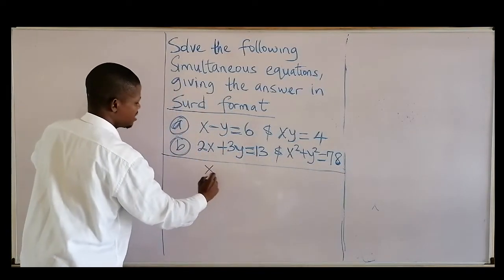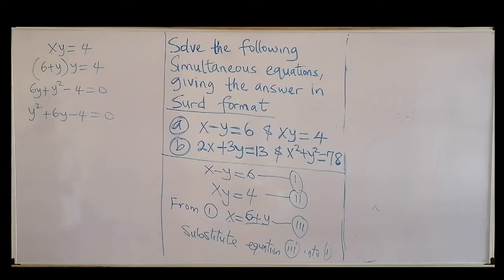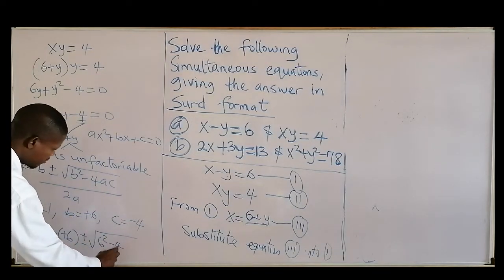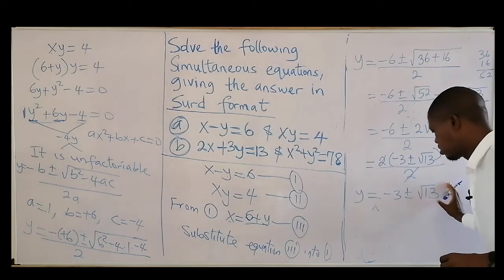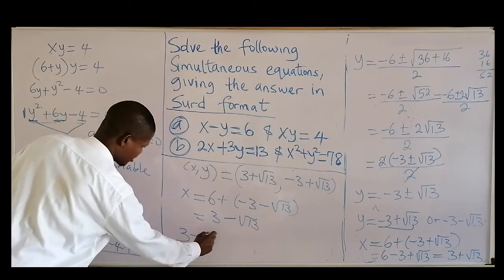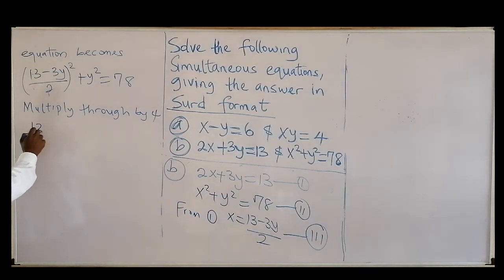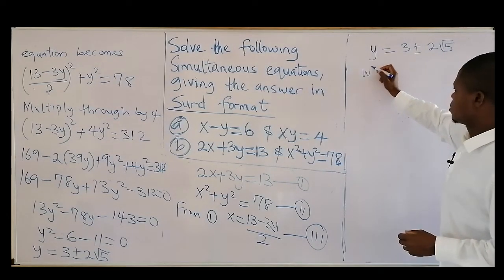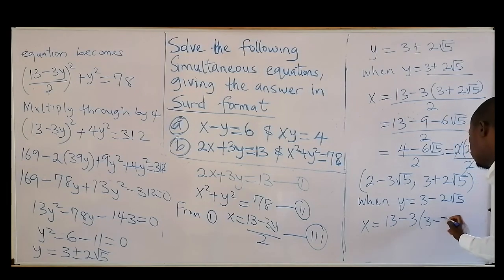Numerical Techniques 1 : Solving Non-Linear Simultaneous Equations |Lesson 13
In this video, we will explore how to solve non-linear simultaneous equations using expert techniques. We'll begin with a brief introduction to non-linear equations and the challenges they pose. We'll then walk through step-by-step instructions on how to solve these equations, including complex systems.

Throughout the video, we'll provide helpful tips and tricks for streamlining the process and avoiding common mistakes. By the end of the video, you'll have a solid understanding of non-linear simultaneous equations and the tools needed to solve them with confidence.